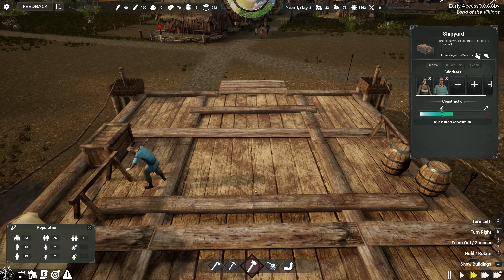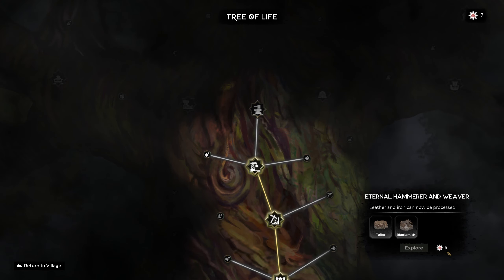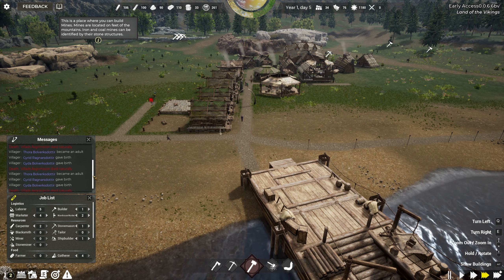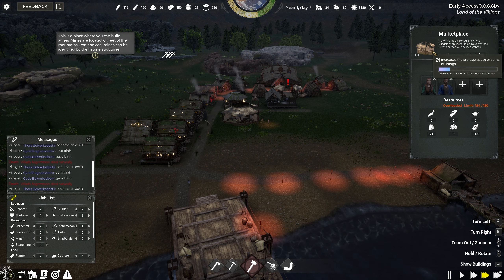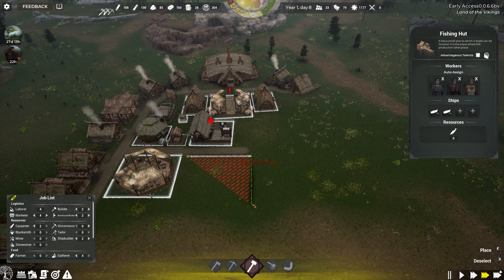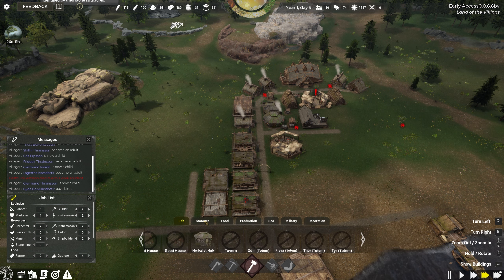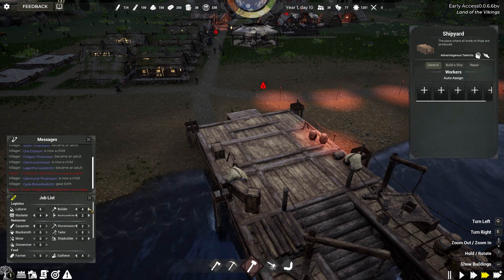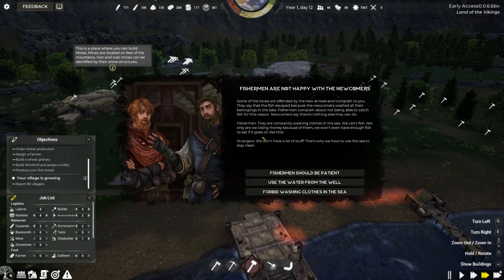Land of the Vikings (Early Access) - Consolidating the Settlement - #03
In this episode we take some time consolidating the settlement and planning  for the future growth.